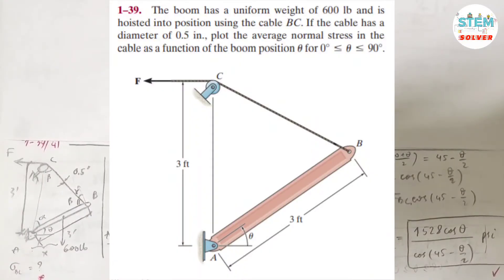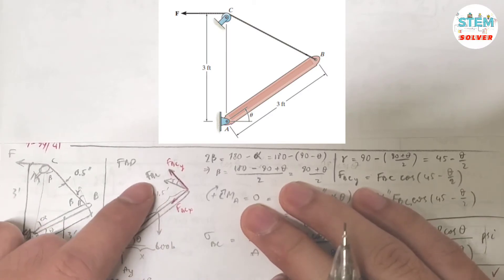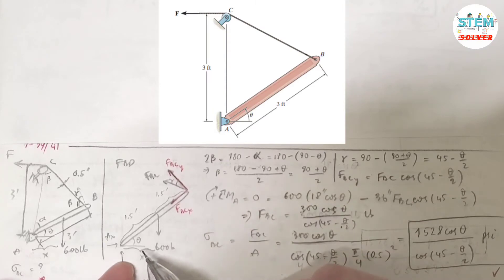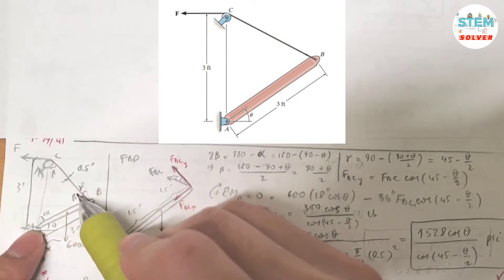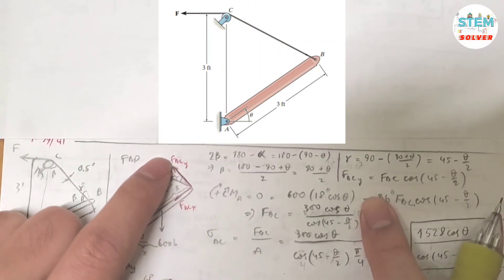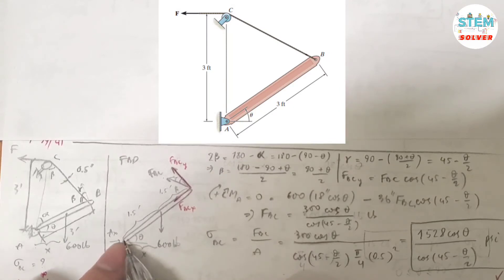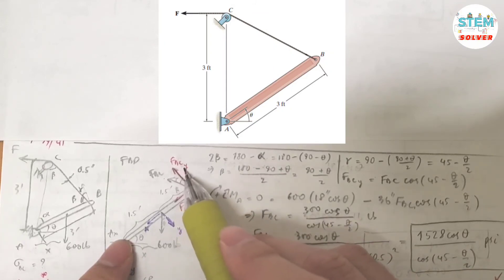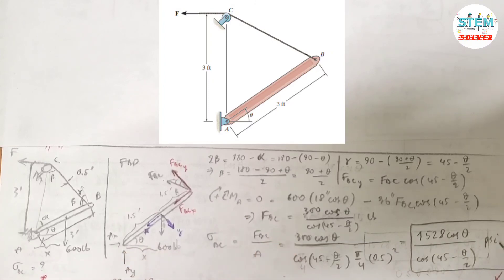The boom has a uniform weight of 600 lb and is hoisted into position using the cable BC. If... | MM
The boom has a uniform weight of 600 lb and is hoisted into position using the cable BC. If the cable has a diameter of 0.5 in., plot the average normal stress in the cable as a function of the boom position u for 0° ≤ u ≤ 90°. [Mechanics of Materials]